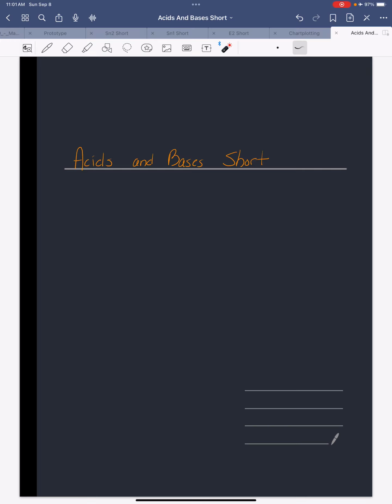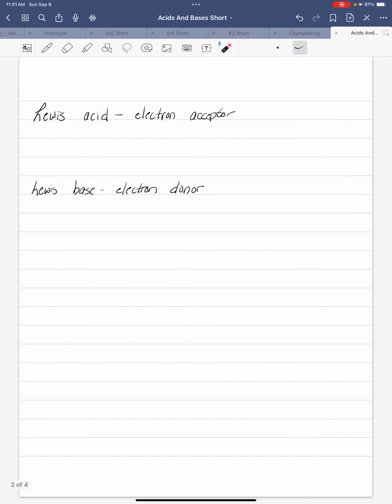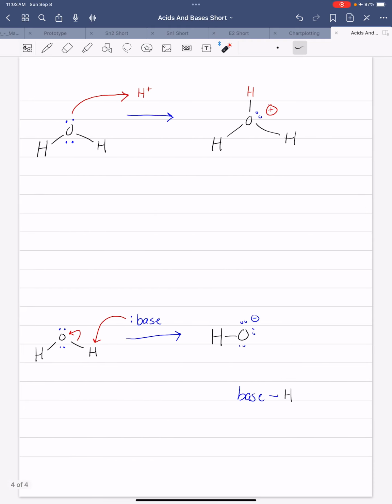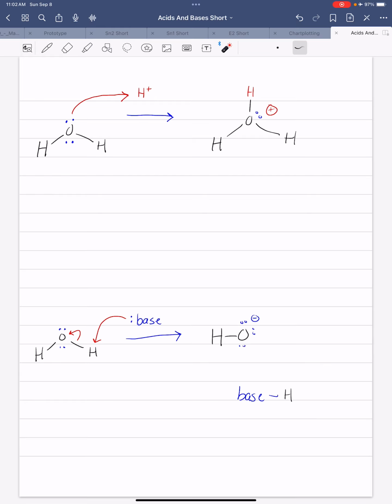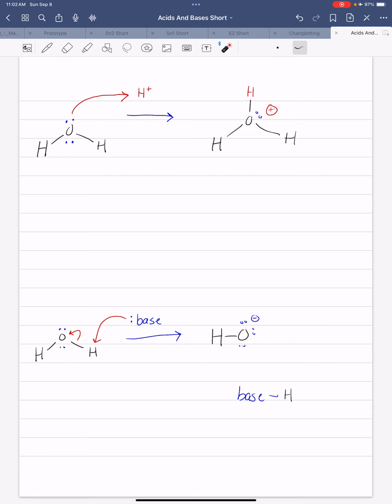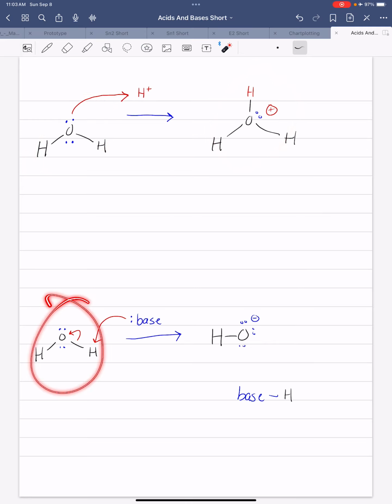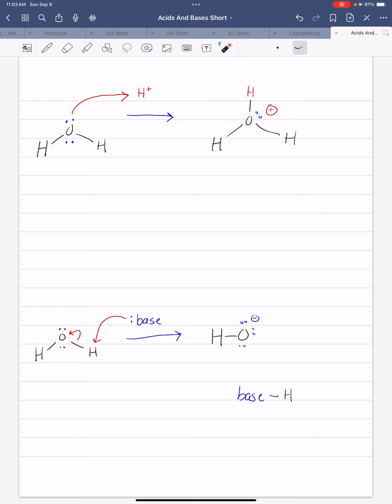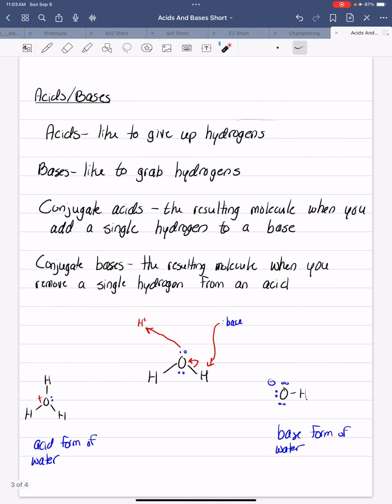Acids and Bases Made Easy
Organic chemistry acids and bases made easy!